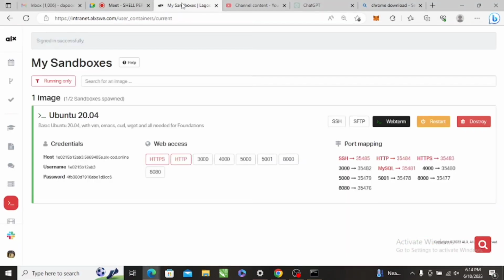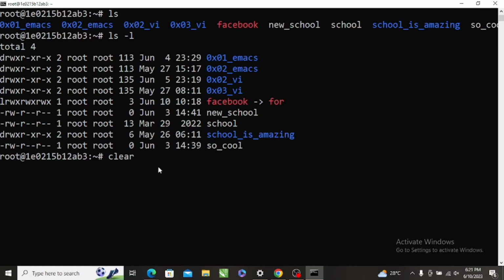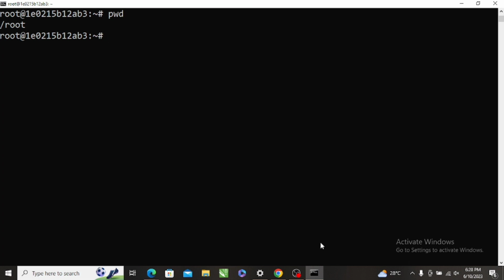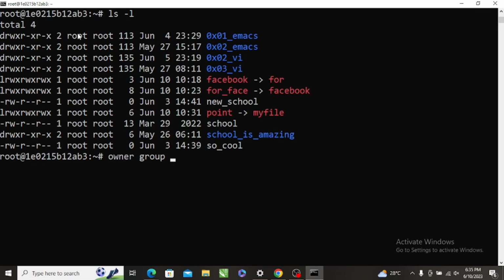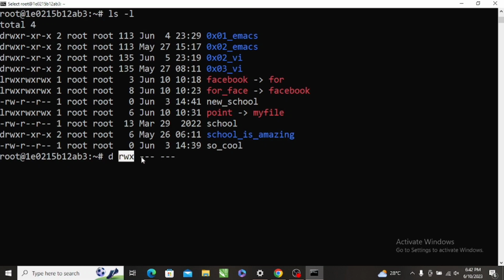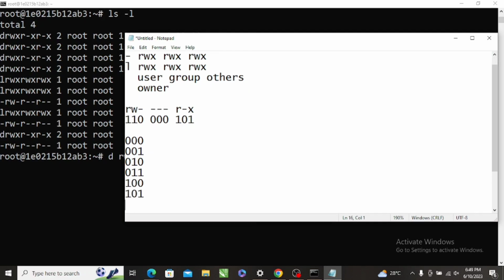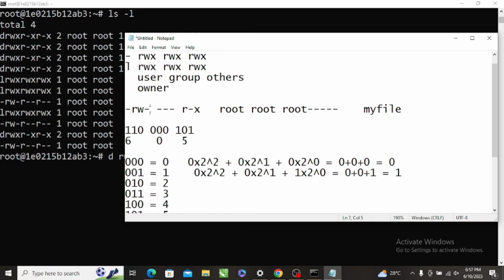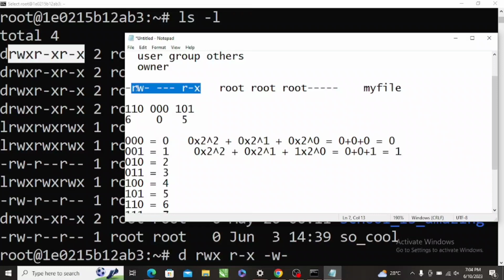SHELL PERMISSION LIVE CLASS PART ONE (1)